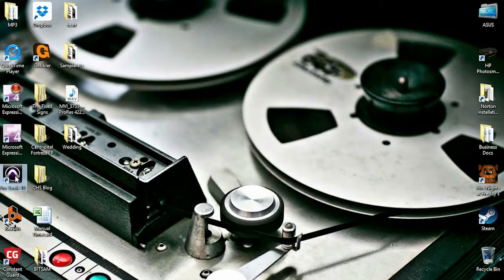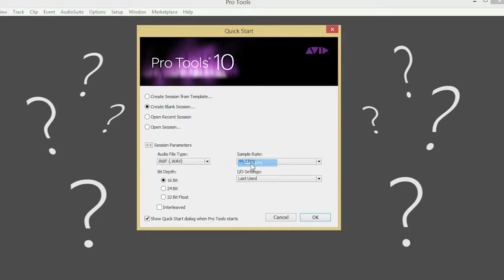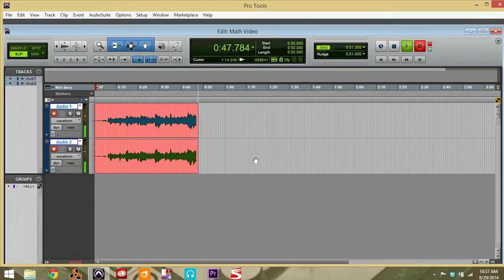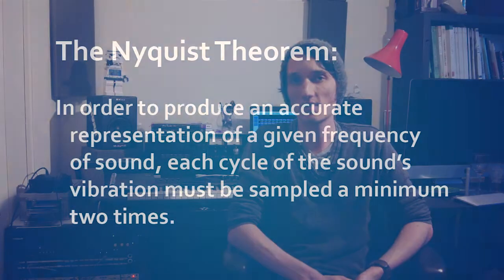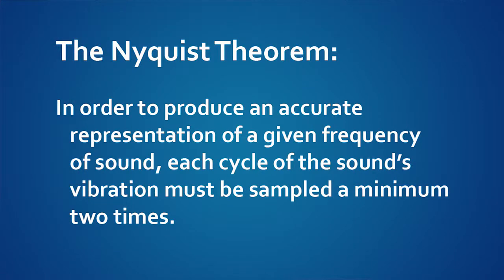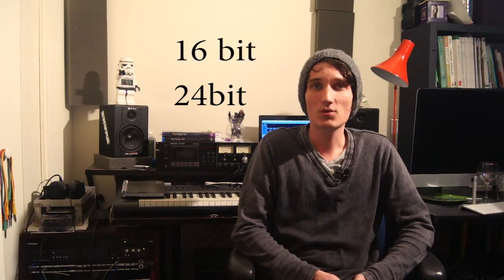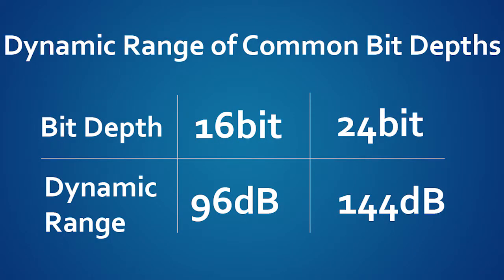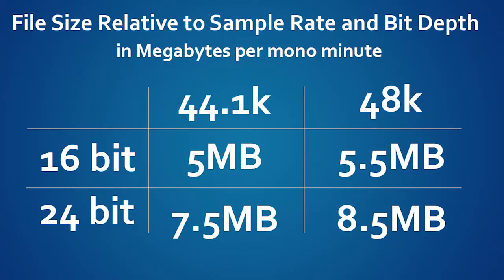What is Sample Rate and Bit Depth?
Ever wondered what those numbers mean in your DAW?  Want it all explained in under 5 minutes? Then this is the video for you!

In this video we take a look at both Sample Rate and Bit Depth individually; what they do, how they work, and suggestions of which ones to use when recording. I hate long videos that take forever to get to the point so I only share the important stuff. Enjoy!